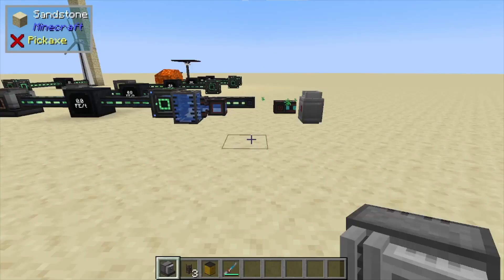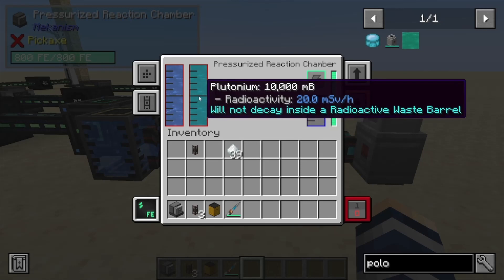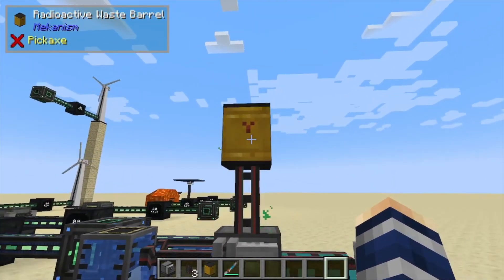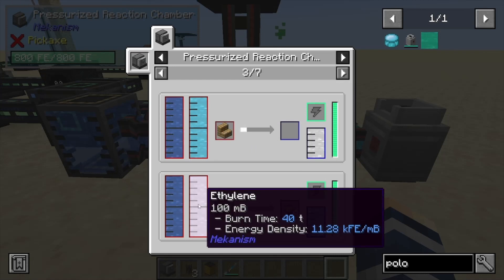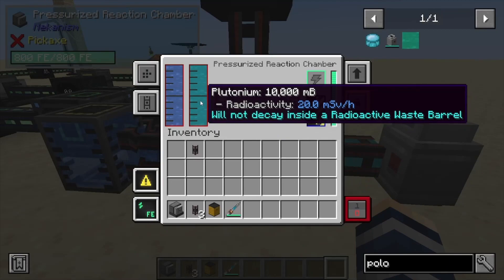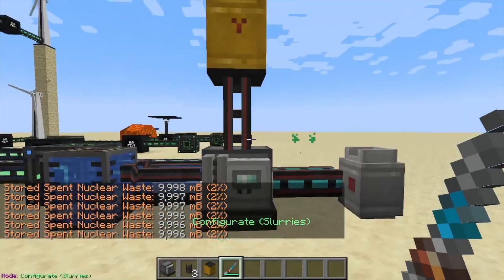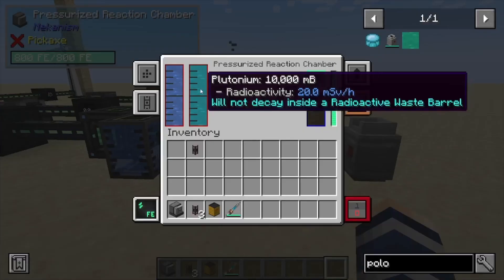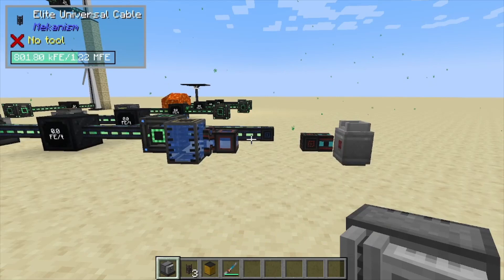Mekanism: Pressurized reaction chamber